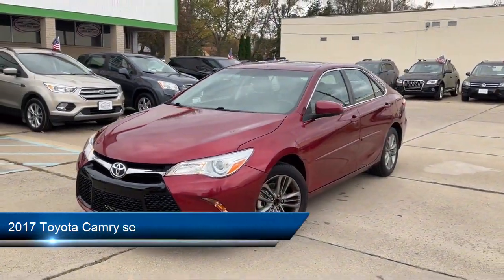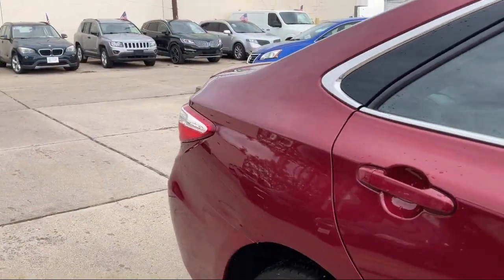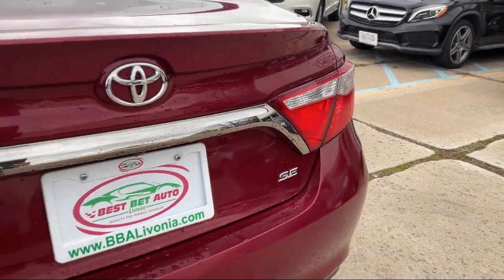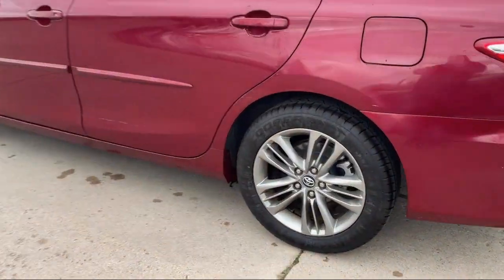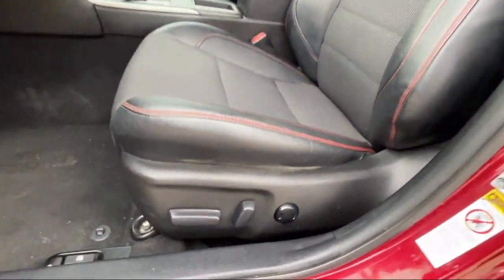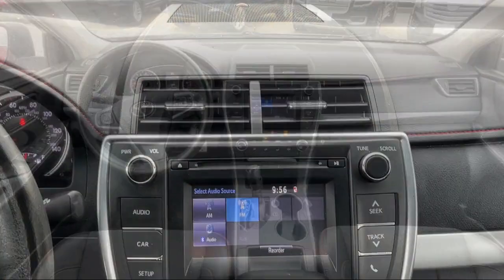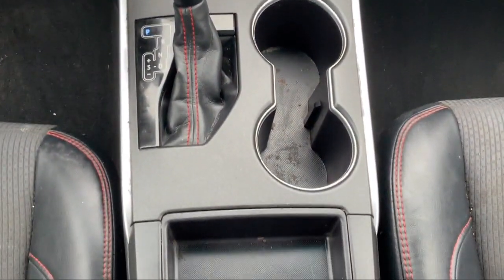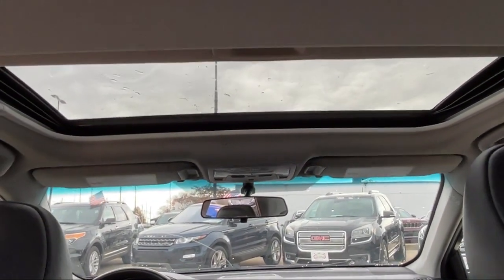2017 Toyota Camry se Detroit Ann Arbor Lansing Grand Rapids Livonia.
2017 Toyota Camry se Stock Number: BBA10172 Vin:4T1BF1FKXHU732304.